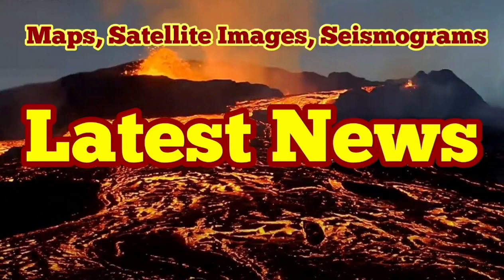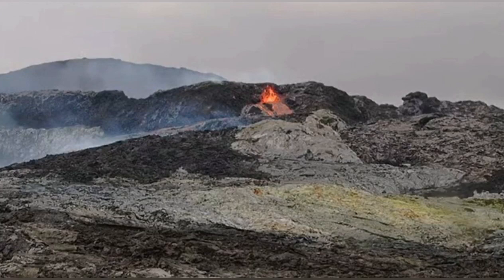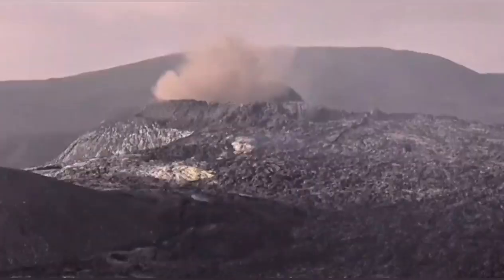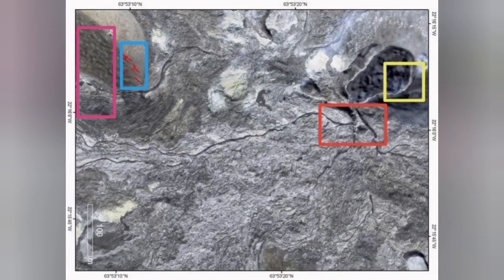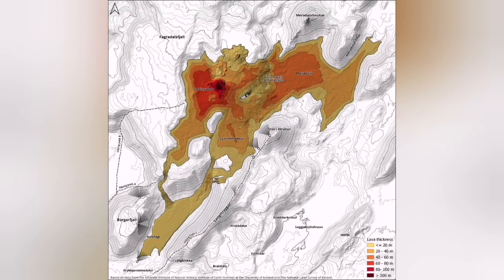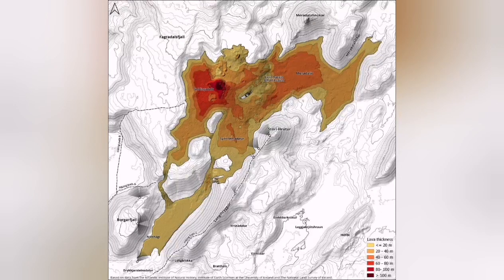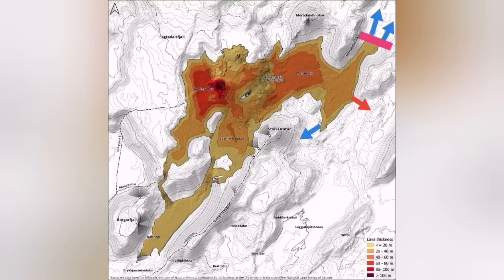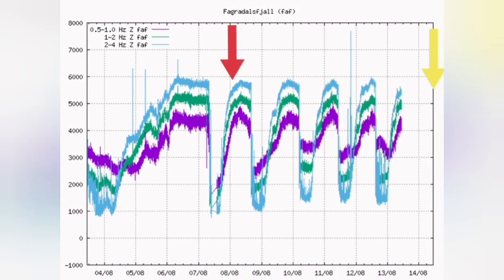Latest News, Analysis Of Maps, Satellite Images, Seismograms For Iceland Fagradalsfjall Volcano